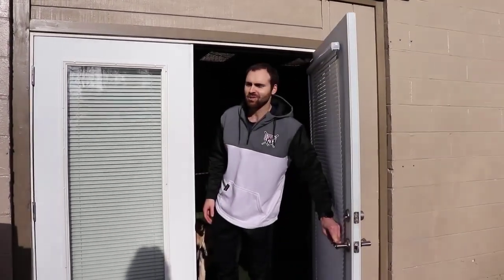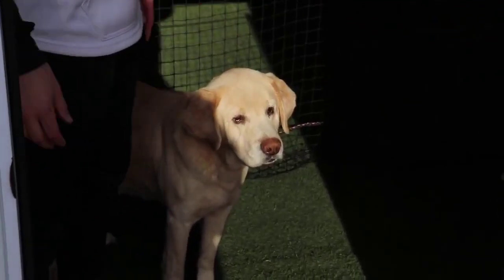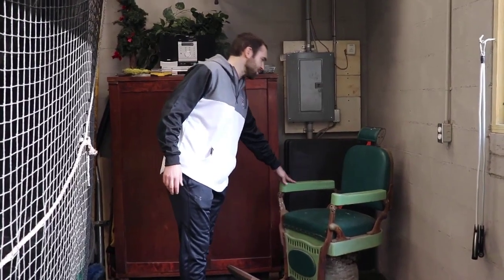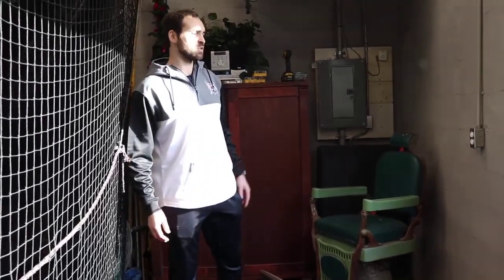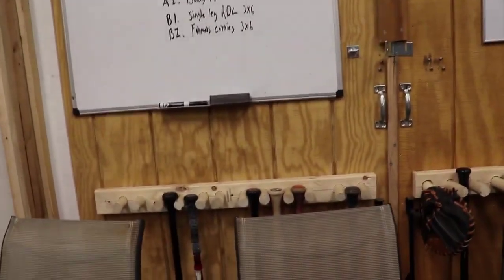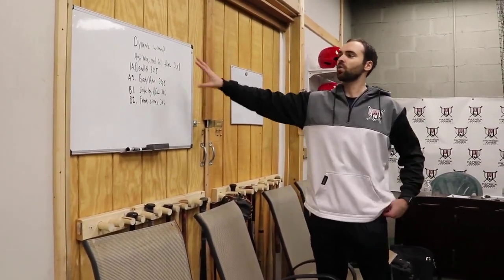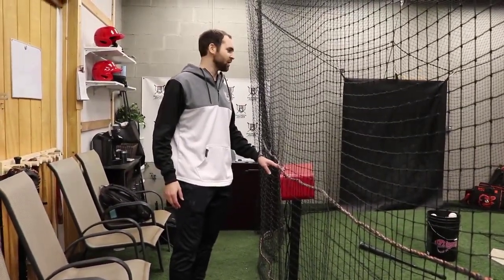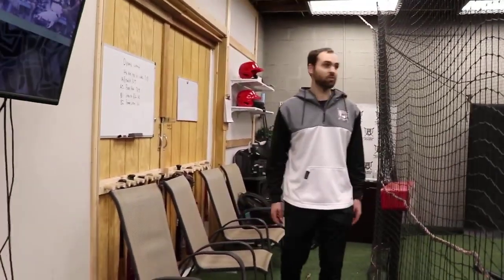Tour of My Batting Cage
I wanted to take everyone on a tour of my cage. This is the place where I work with hitters who range from 10 years old all the way up to MLB All-Stars.

I understand not everyone can come to Cincinnati to work with me. For those that live in other states, I do offer remote hitting training.